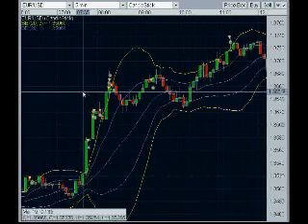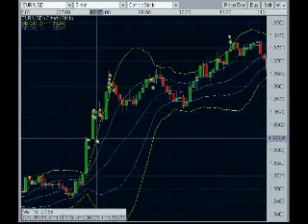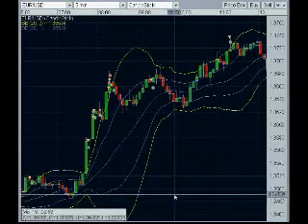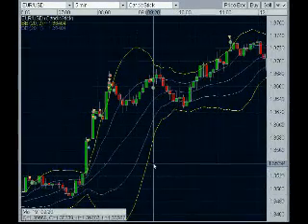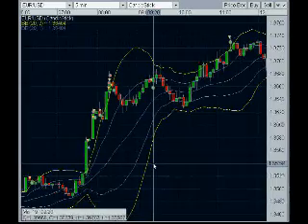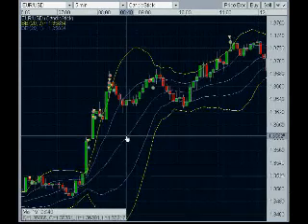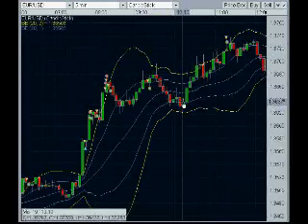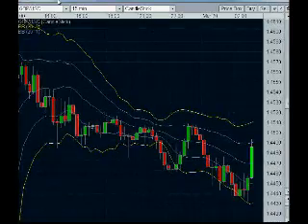Forex Trading - Scalping For 10 Pips Per Day